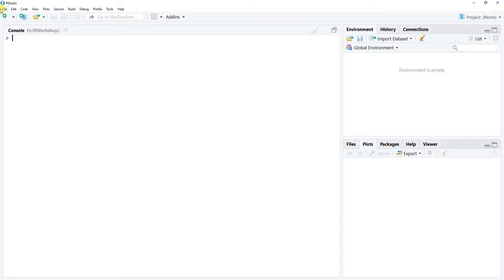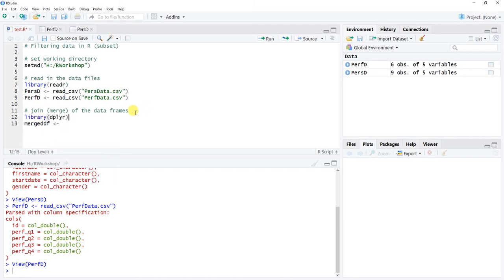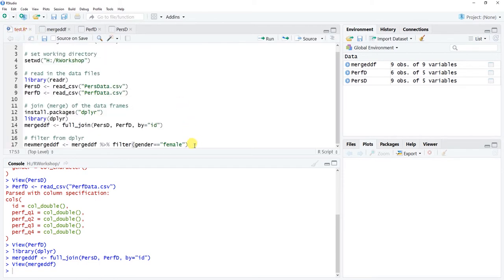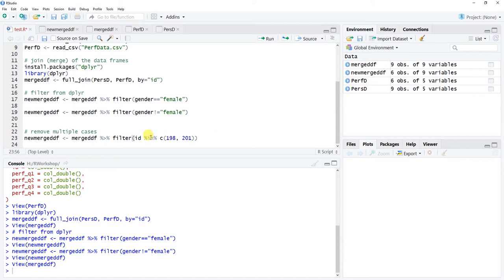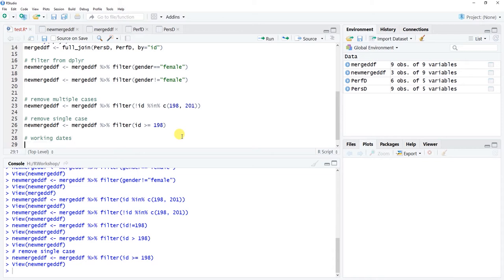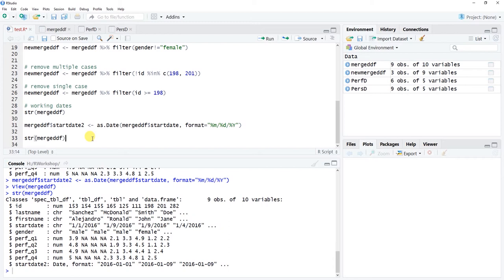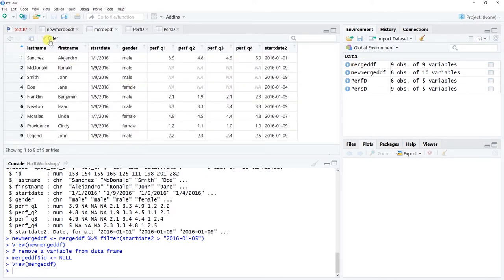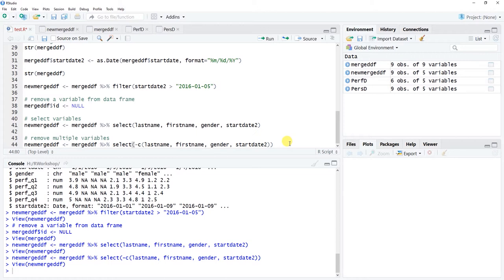Filtering Data in R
This tutorial demonstrates how to filter and subset data in R.